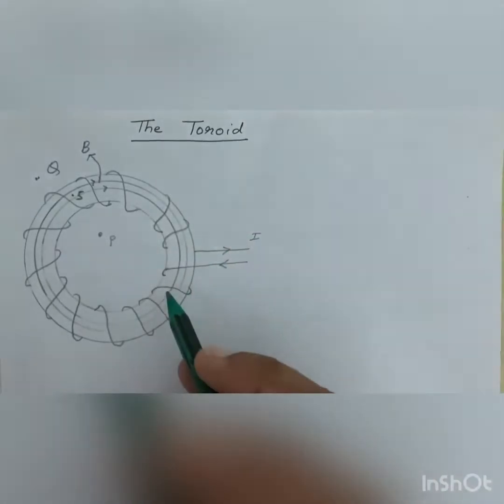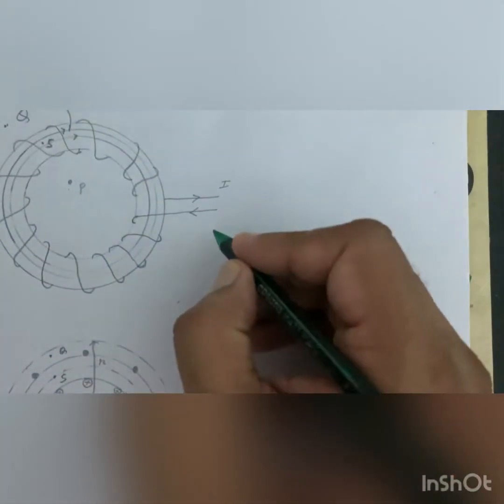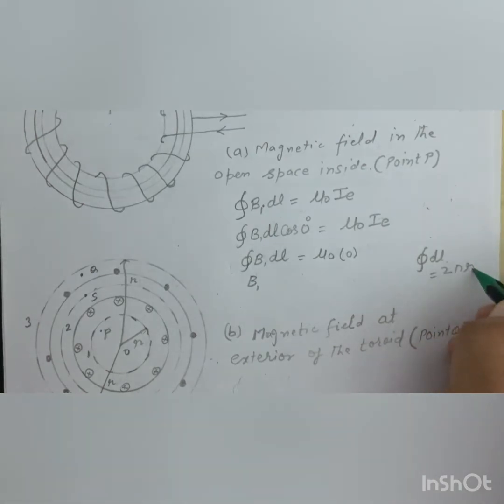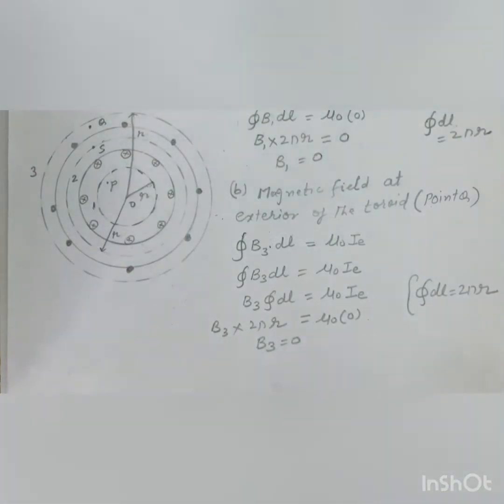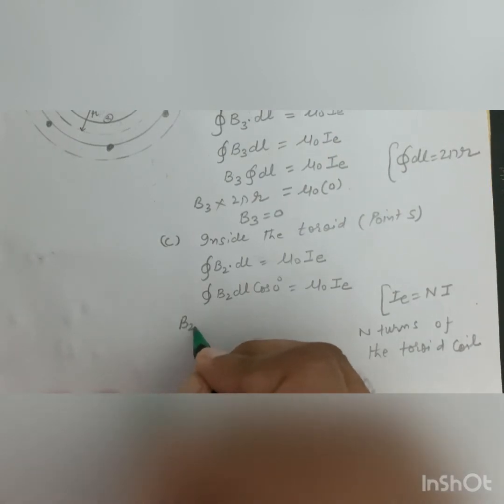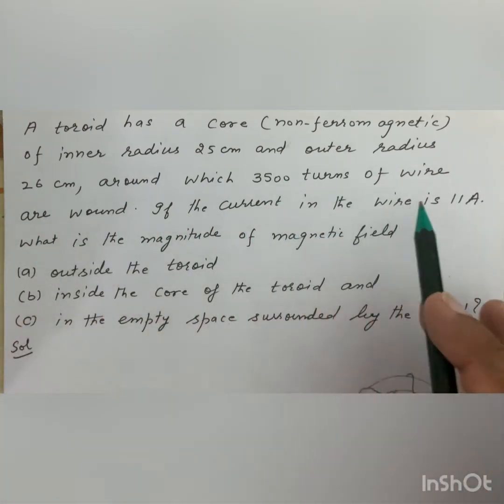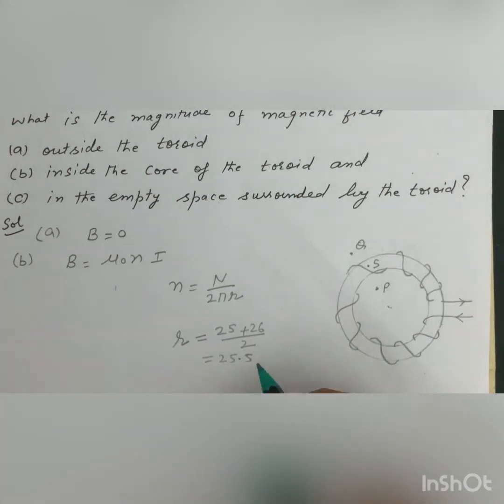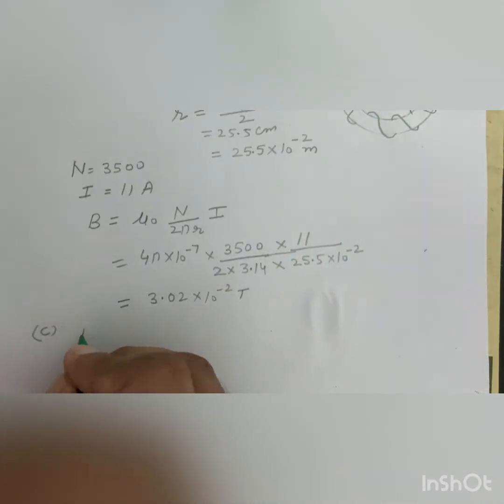XII | The Toroid